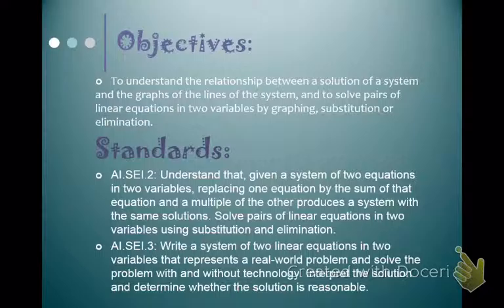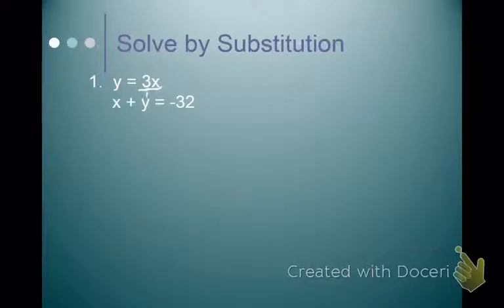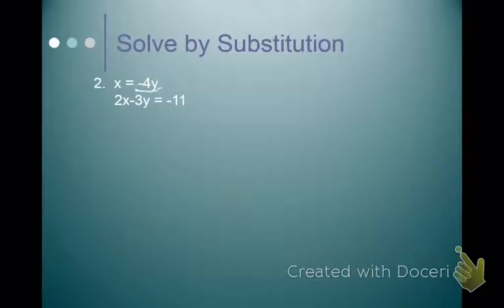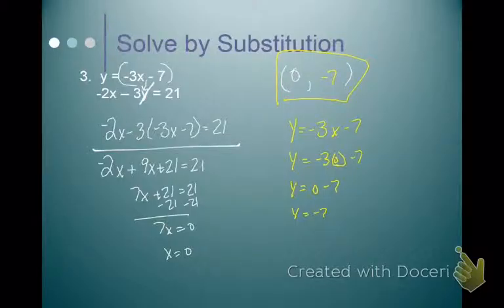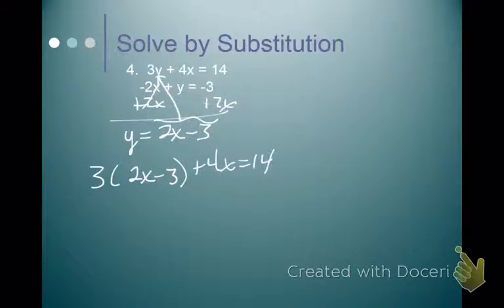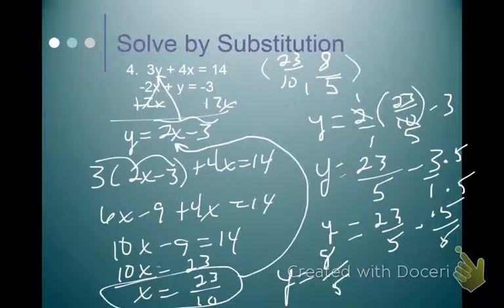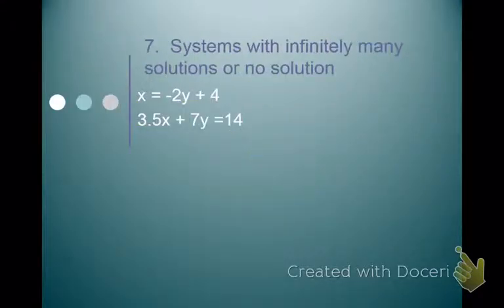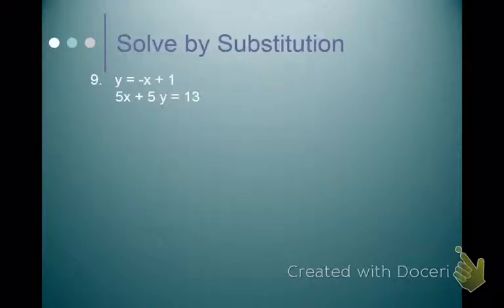Algebra 1 6.2 Day 1 Notes